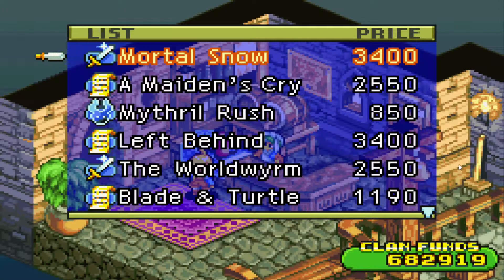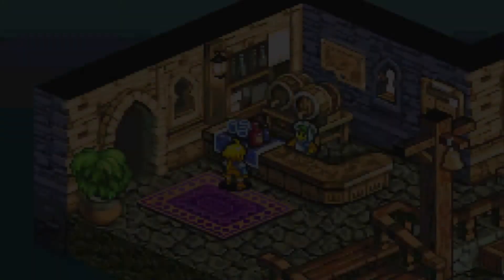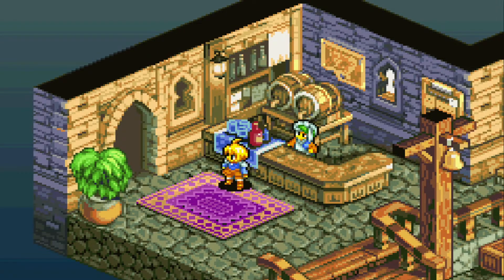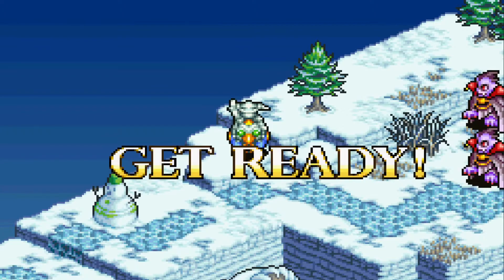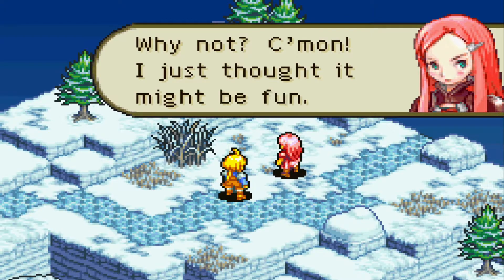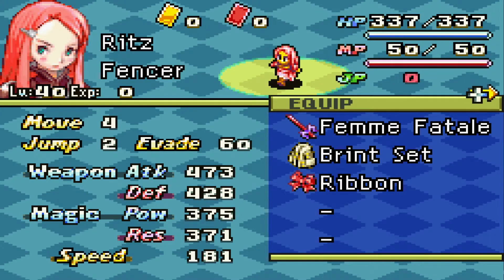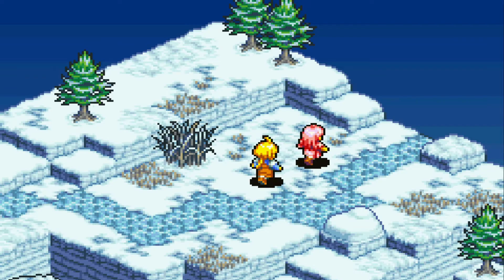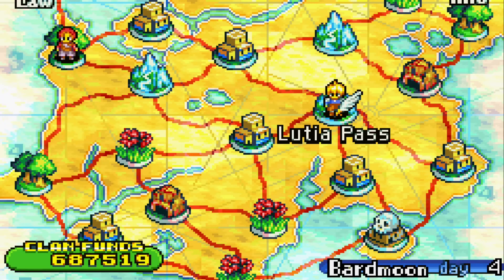How To Recruit Ritz In Final Fantasy Tactics Advance Mortal Snow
In order to recruit ritz in final fantasy tactics advance you must complete the mission mortal snow in final fantasy tactics advance. First make sure to complete the game in final fantasy tactics advance. Next accept the mission mortal snow which will be available in the pub after the credits roll. Once you accept the mission, A cut scene plays and you will go to the mission and once finished the